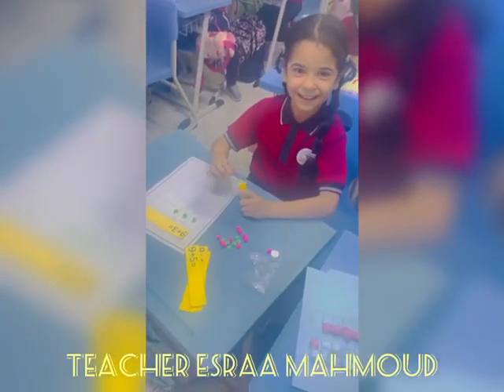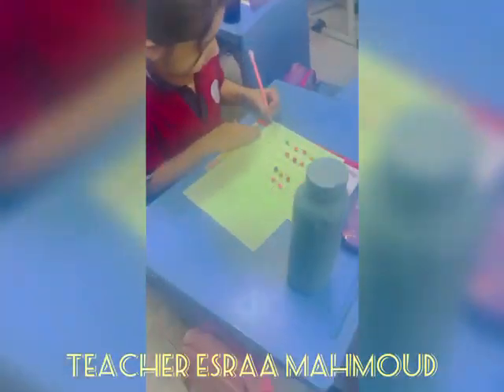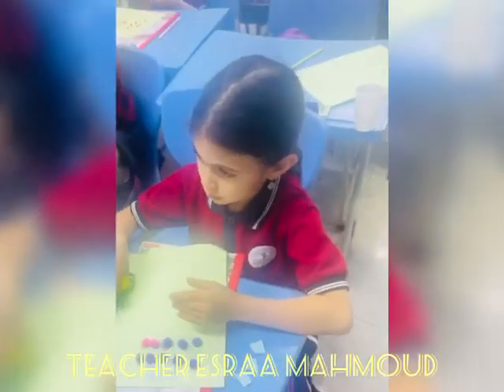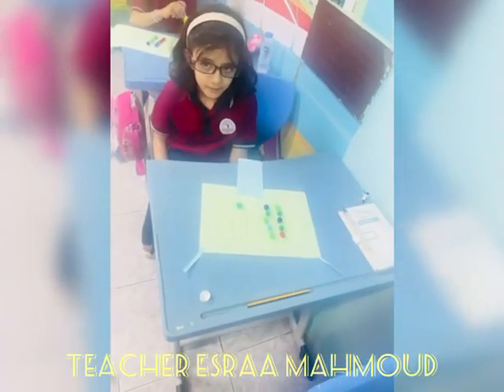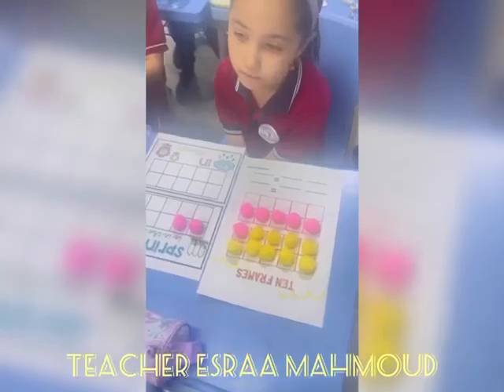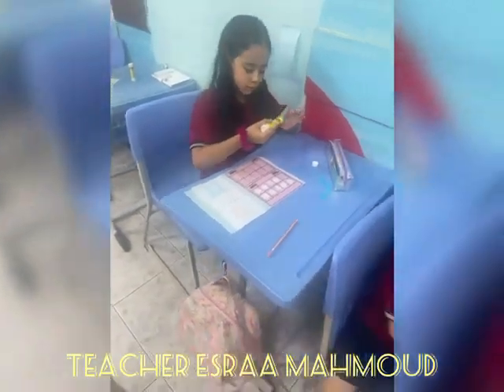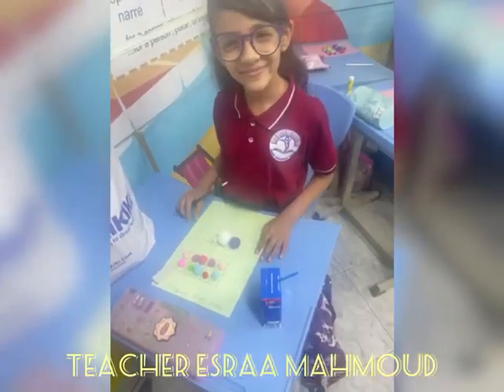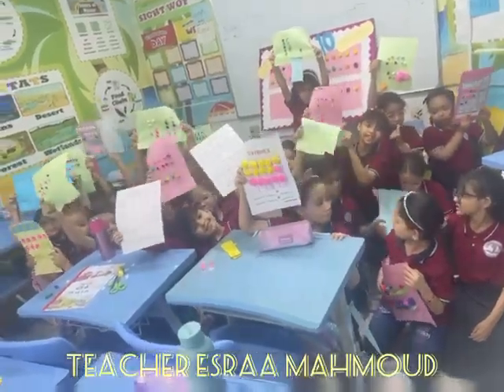Reema_International_School ✨️10 frame Activity✨️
➗✖️➕MATH Department➗✖️➕
Has fun,Learn and play during the math class 🎊
✨️✨️10 frame Activity✨️✨️ class 2A
Teacher Esraa Mahmoud➗✖️➕